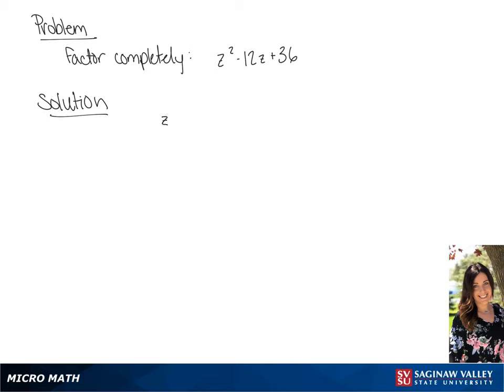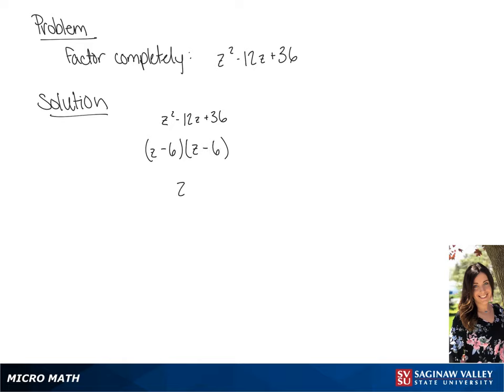Factoring: Factor z^2 - 12z + 36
Tiala from SVSU Micro Math helps you factor a trinomial.  This trinomial is a perfect square.  This trinomial is a quadratic polynomial.

Problem: Factor z^2 - 12z + 36